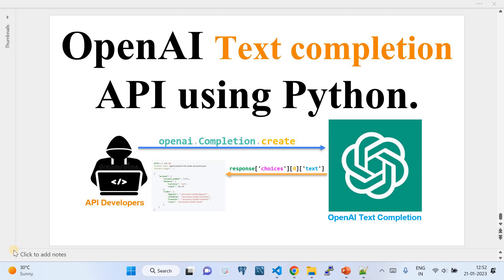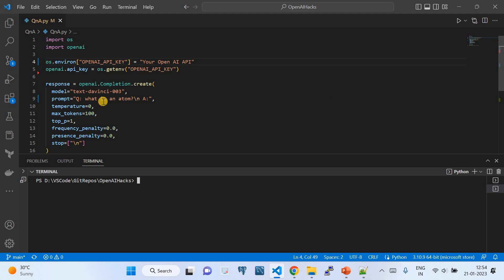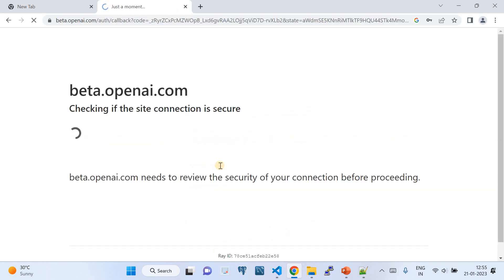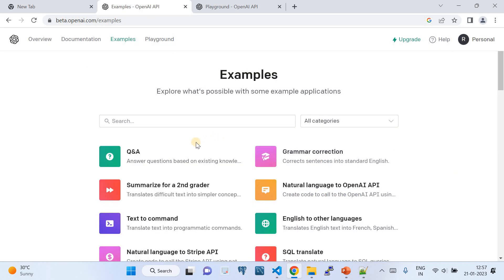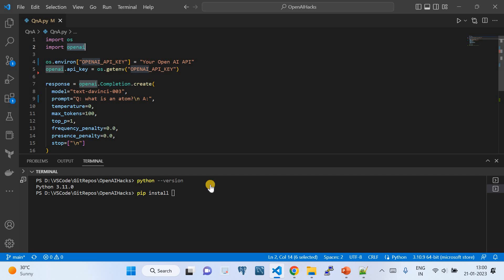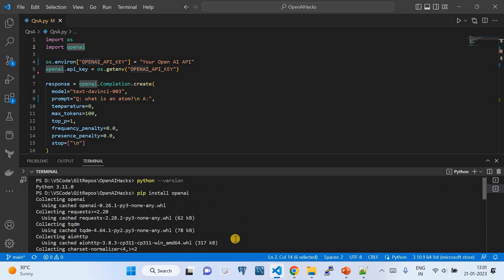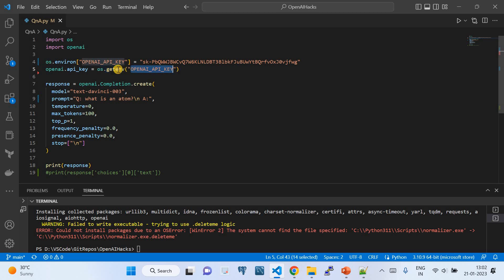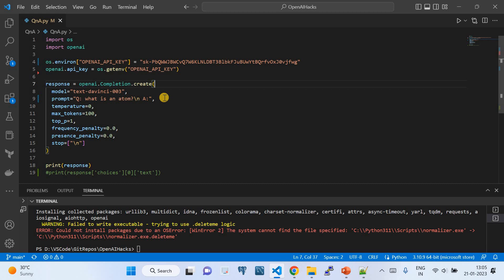How to use OpenAI Text Completion API with Python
This video explains how to use OpenAI Text Completion API with using Python.

It explains pre-requisites and code on how to use text completion API from OpenAI using Python.

This video would help developers , architects .

Code used in in video can be found at GitHub repo